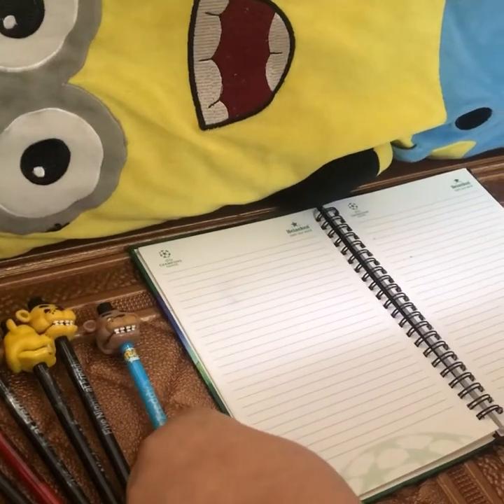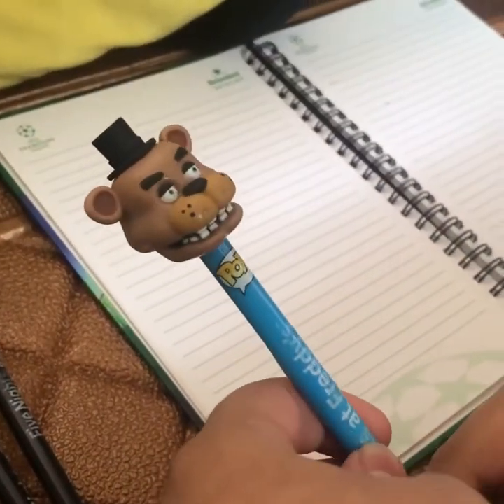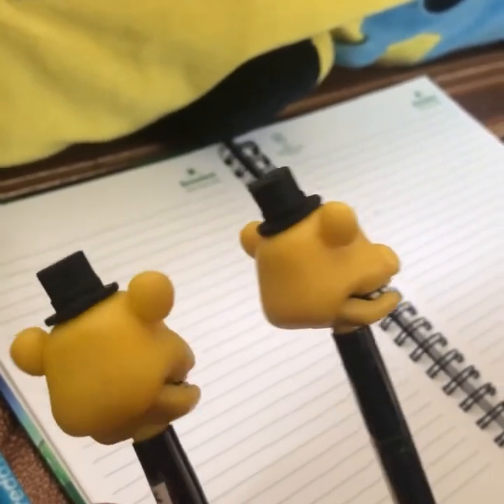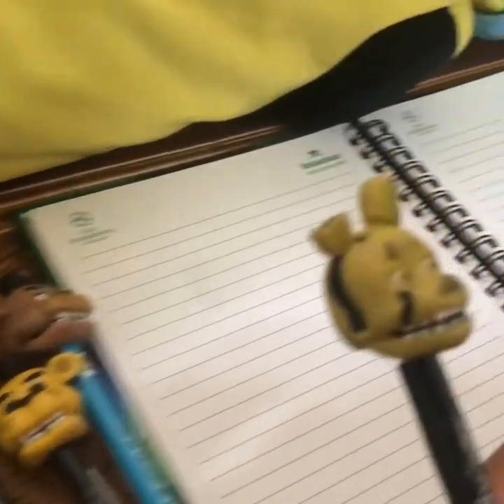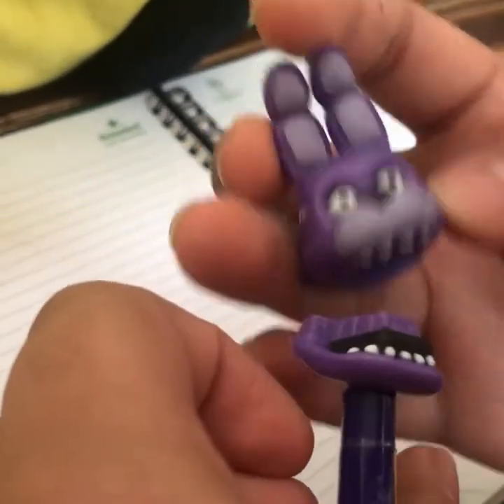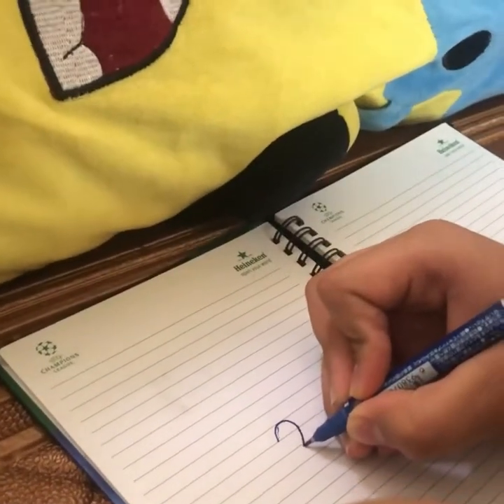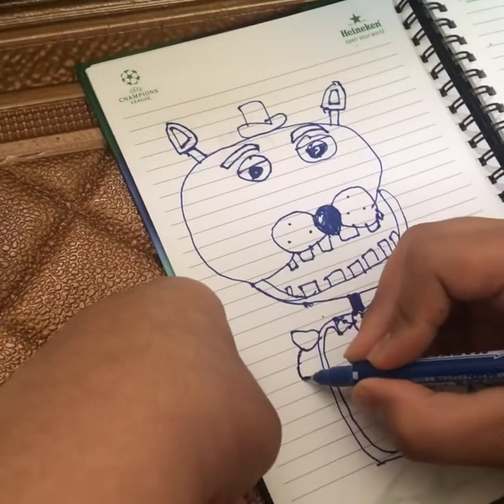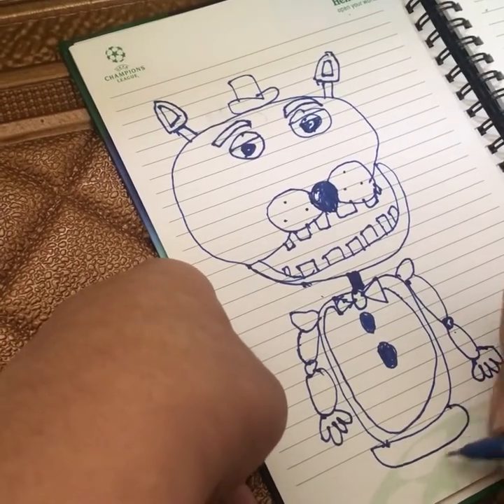How to Draw Fnaf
My collection pen fnaf